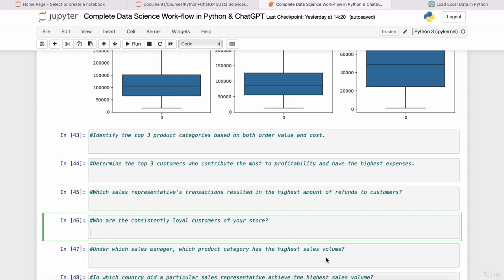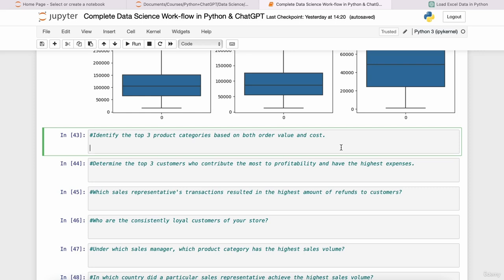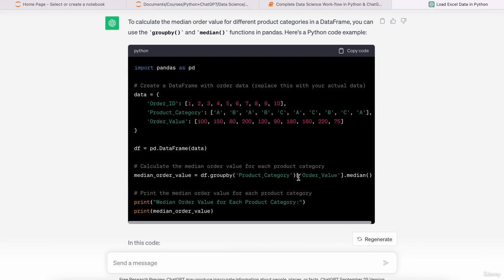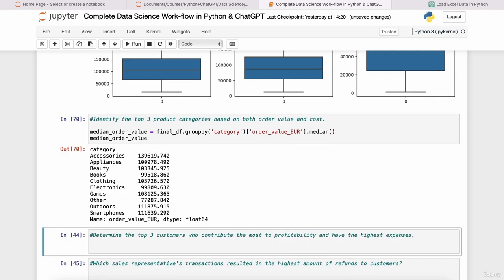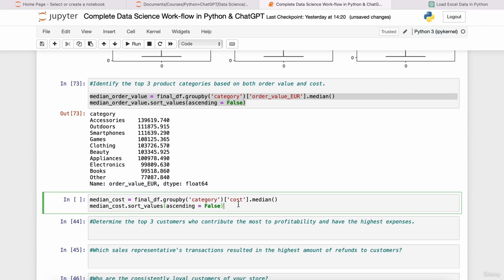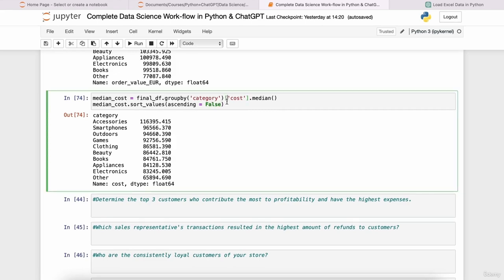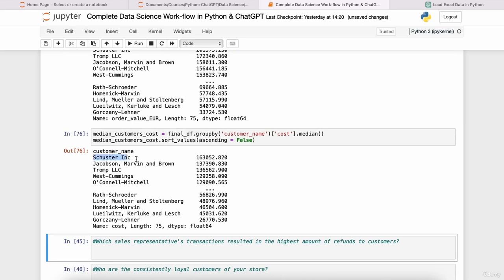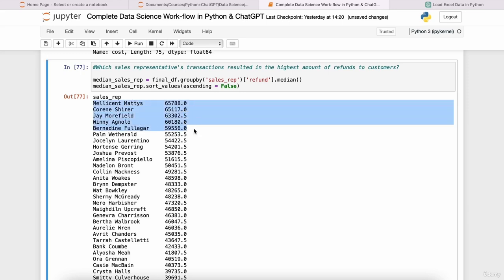9. Exploring group by analysis method